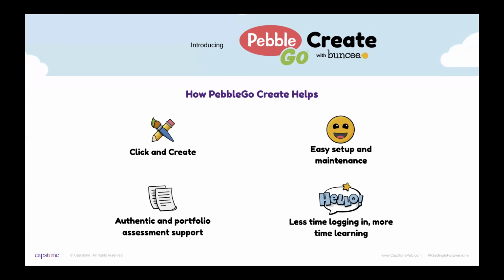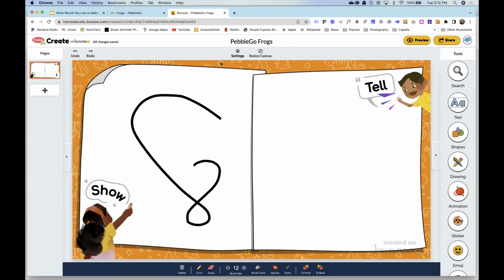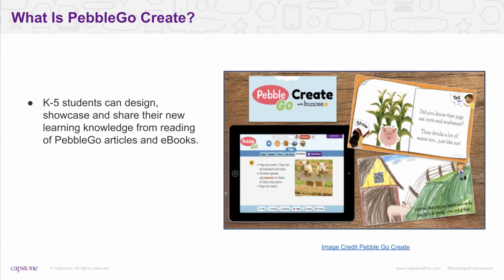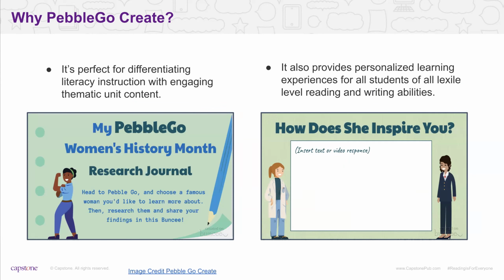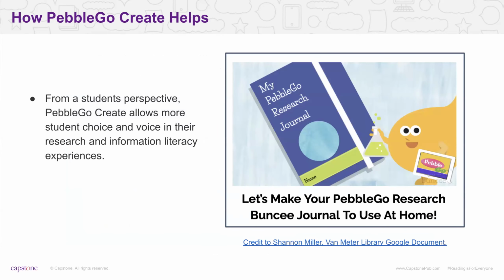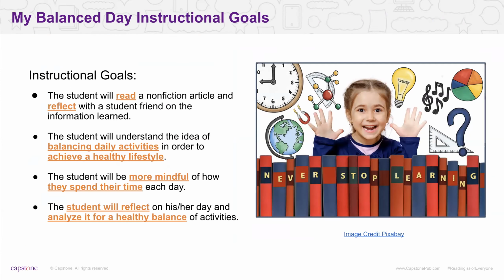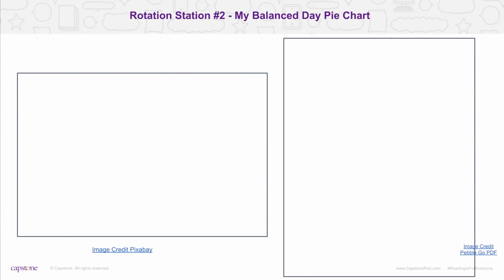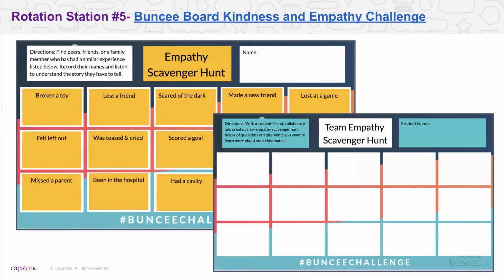What Would You Like to Make with PebbleGo Create